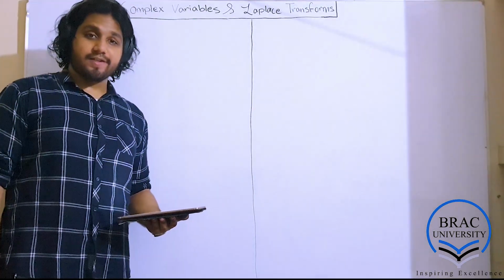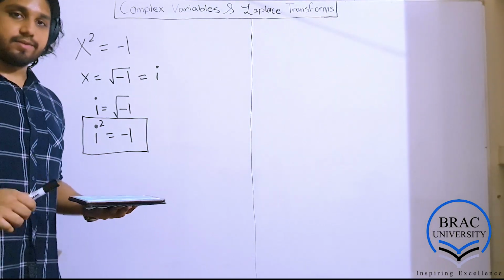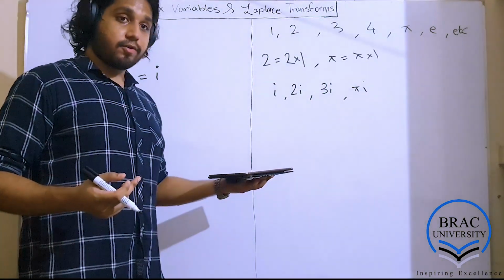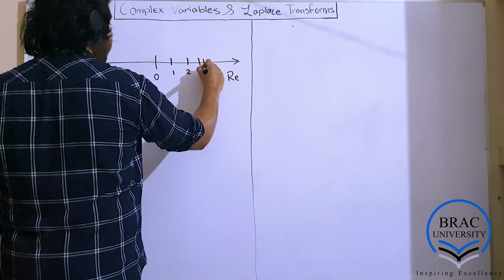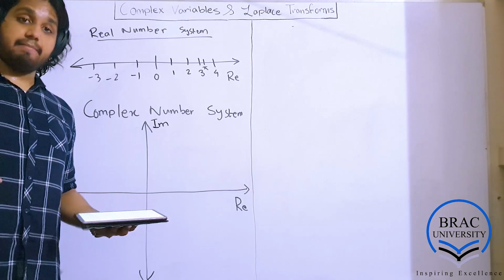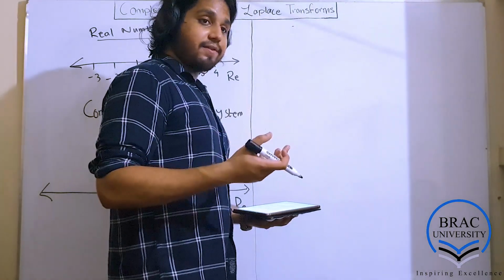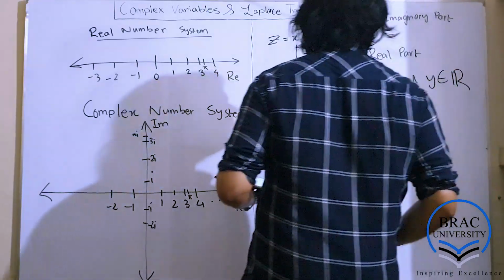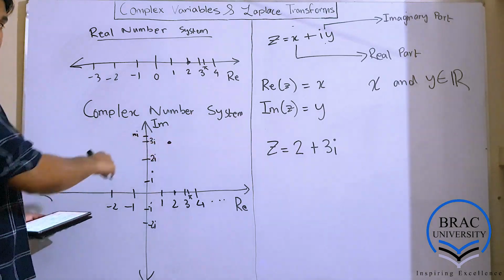Lecture 1-Complex Numbers